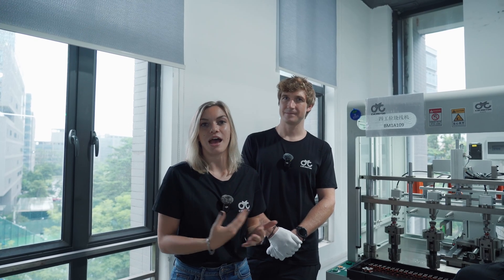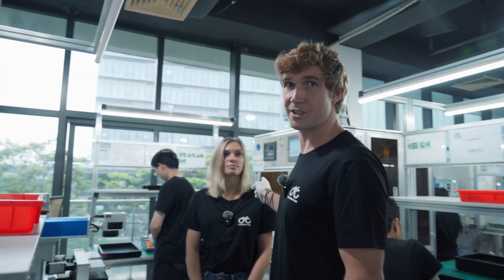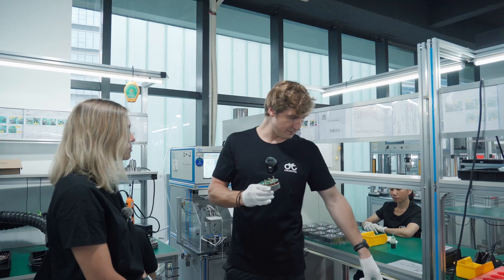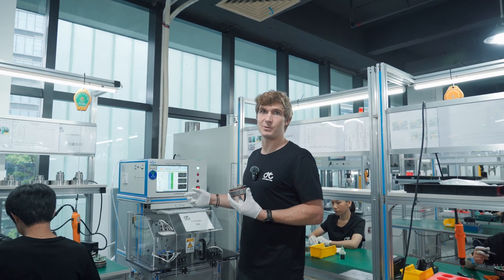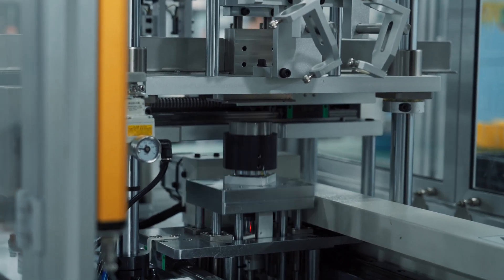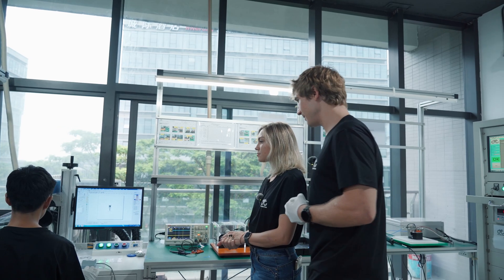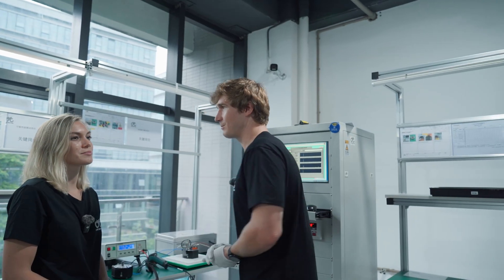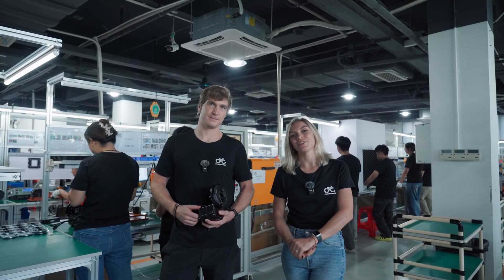Exclusive Look! Building the Best eBike Motor: Photon Gen 2 Production Line Walkthrough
🚀 FIRST EVER Production Line Walkthrough!
Join Cathy and Rikus for a behind-the-scenes look at how we assemble the industry-leading mid-drive conversion kit: the Photon Gen 2!

🔧 What’s Inside:
For the first time ever, we’re taking you inside our production line—guided by our lead mechanical engineer—to show how we craft one of the most advanced eBike motors on the market. From winding the motor coils to analytical QC procedures, you’ll see the precision and innovation behind every Photon Gen 2.

🌟 Why This Matters:
The Photon Gen 2 isn’t just built—it’s engineered for excellence. Whether you’re a DIY builder, performance rider, or tech enthusiast, this walkthrough will give you a new appreciation for what powers your ride.

Engineered for efficiency. Built to last.